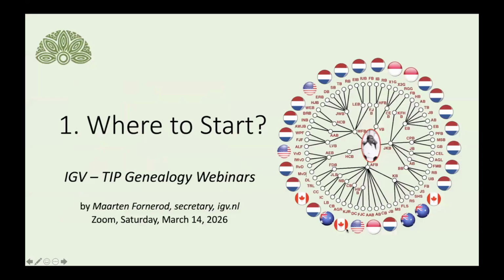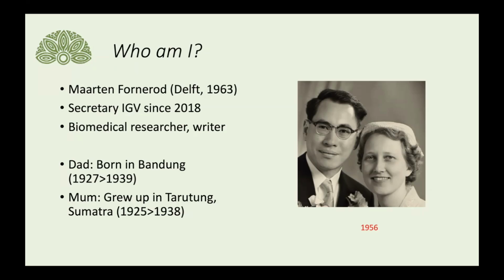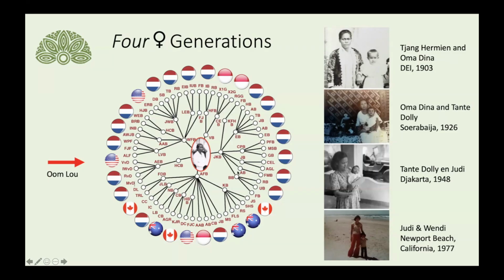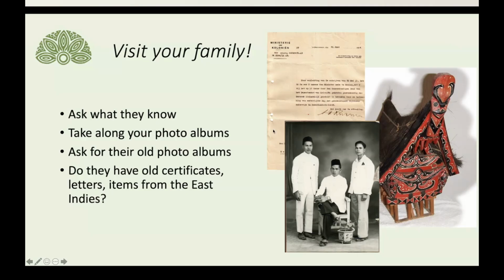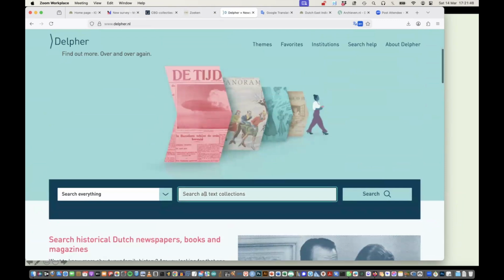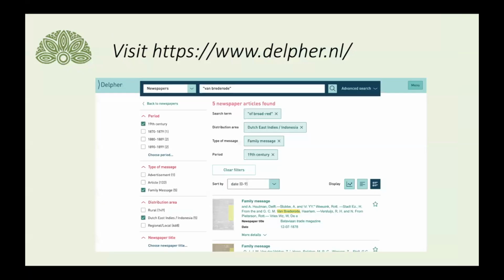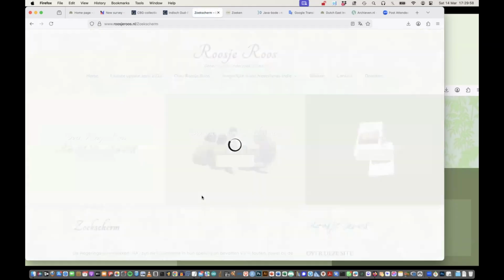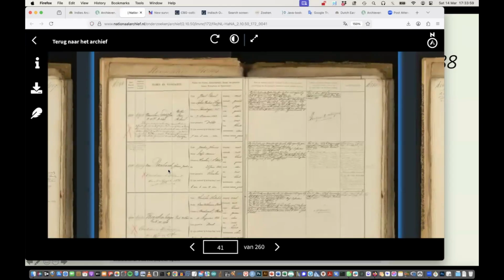Where to Start? Indo Genealogy Research for English Speakers | Webinar 1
In this first session of the IGV–TIP Genealogy Webinar Series, Maarten Fornerod, secretary of the Indische Genealogische Vereniging (igv.nl), introduces the tools and resources available to English-speaking Indos who want to start researching their roots in the Dutch East Indies.
Maarten walks participants through key online archives and databases, including Delpher (historical Dutch newspapers), Roosjeroos.nl (Dutch East Indies civil records), and the IGV's Indisch Archief with over 2 million records. He also shares his personal family history as a roadmap for what genealogical research can uncover.
This series is a collaboration between The Indo Project and the IGV, designed specifically for English speakers navigating Dutch-language archives. Sessions are held on the second Saturday of each month at 9:00 AM Pacific Time.